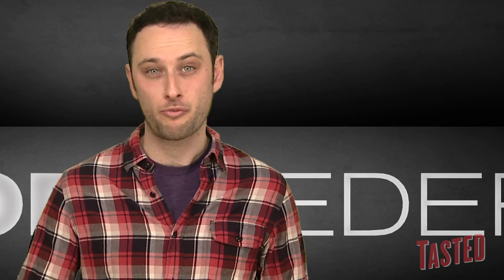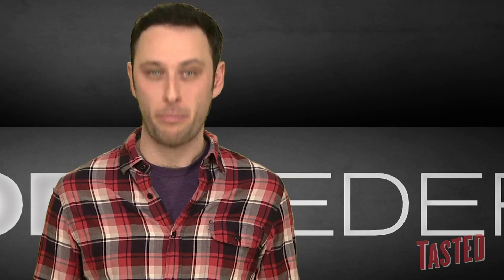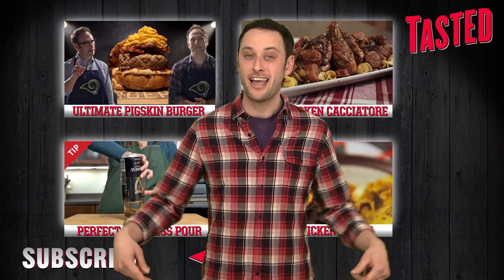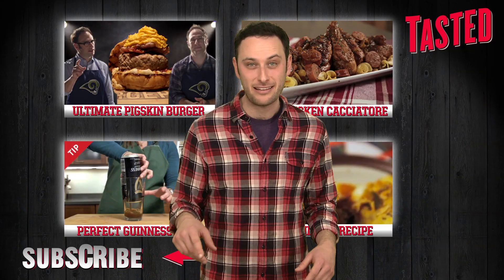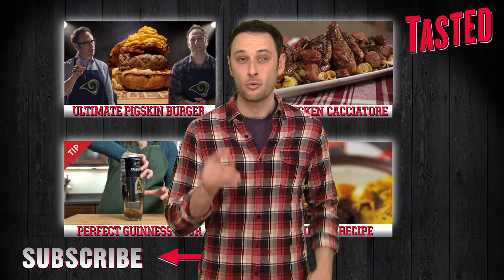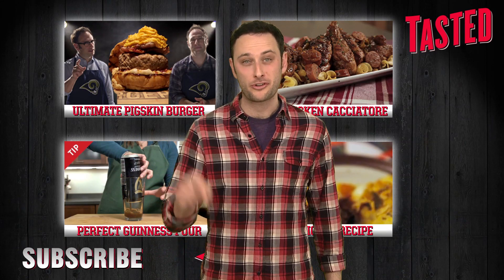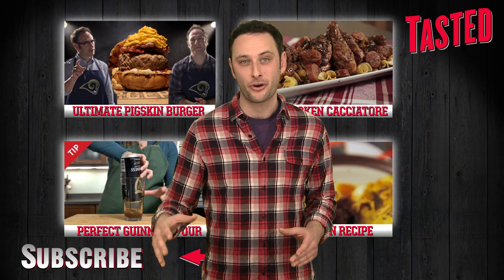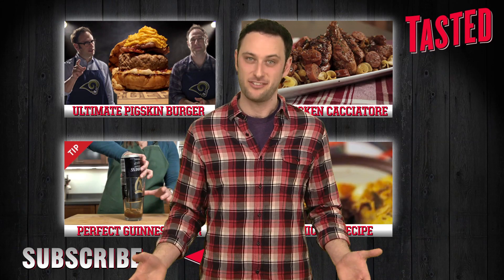The Super Bowl Party Recipe Playlist!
We've compiled a list of amazing recipes for game day from your favorite YouTube food networks!

Or Click to Get More Great Super Bowl 2013 Game Day Recipes!

Modern Mom - How to Make Zucchini Salsa Verde with Brooke Burke

HUNGRY - Hot Wings Three Ways, Grilled - Grill This with Nathan Lippy

Tune in every Friday to the Food Feeder with Tasted's new food guru, Noah Galuten. Noah's been there and done that in pretty much every aspect of the culinary scene from his stint as a popular food writer for LA Weekly to now opening his own highly anticipated BBQ restaurant. Hop on for the ride as Noah gives us the inside scoop on what's hot and happening in the world of fascinating food from breaking news, to awesome events, cool chefs, incredible restaurants and all around good eats. Noah's the guy for everything you ever wanted to know about food... and then some.